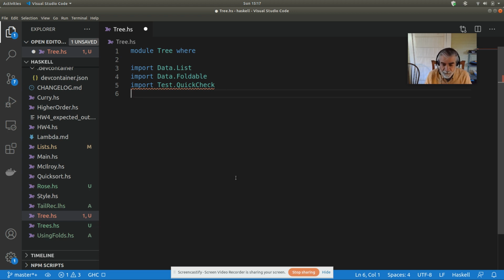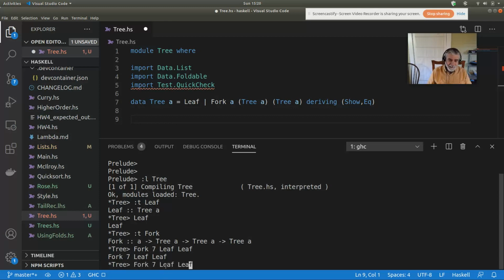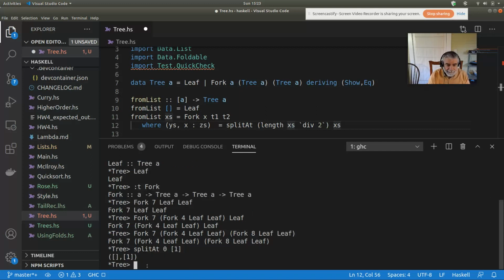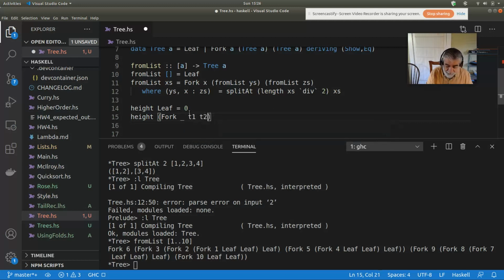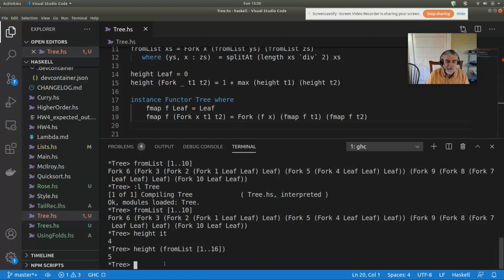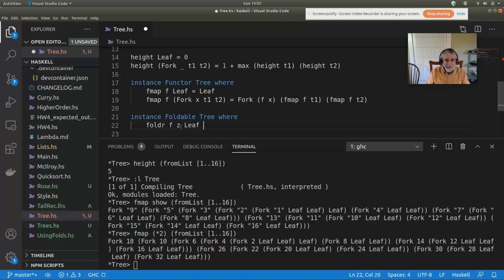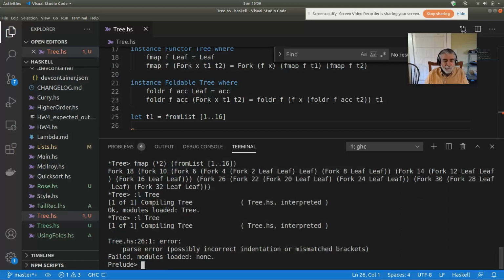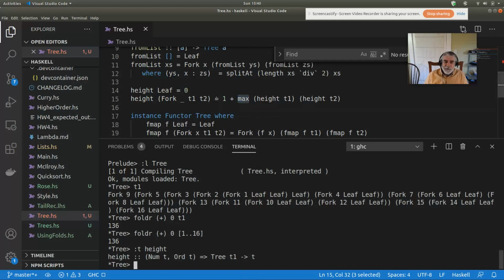Lecture 10: Building your own datatypes.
We define a binary tree datatype and add it to the Functor and Foldable type classes.